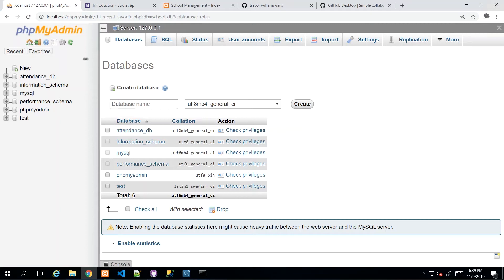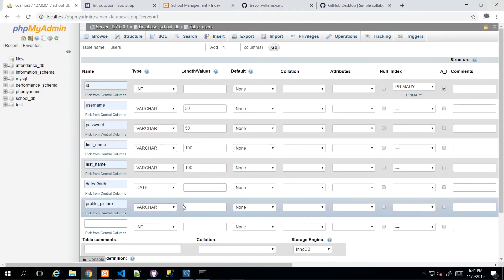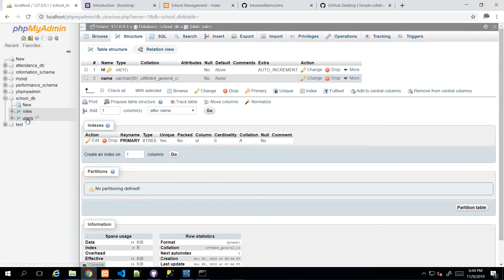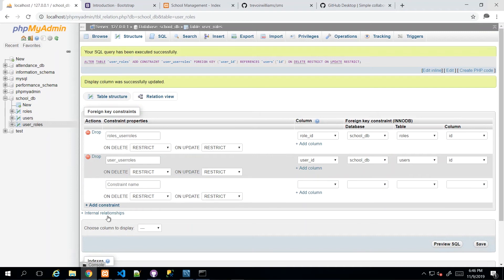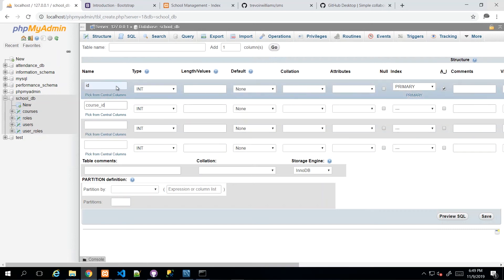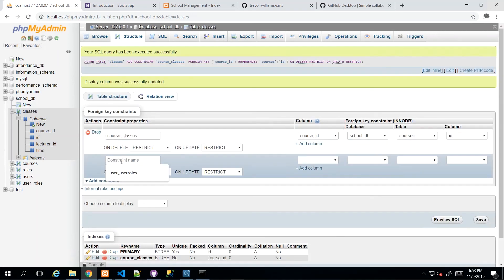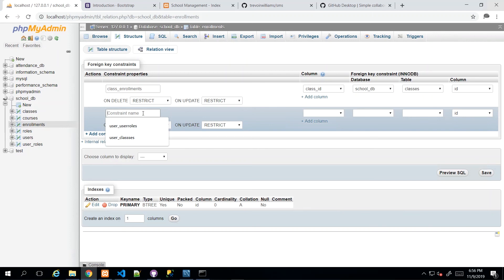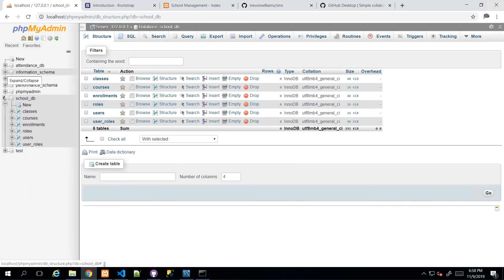How To Design a Database using MySQL and PHP My Admin | Trevoir Williams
We setup a  small database for a school management system in MySQL. The tool of choice is PHP My Admin, running on a local XAMPP Server.